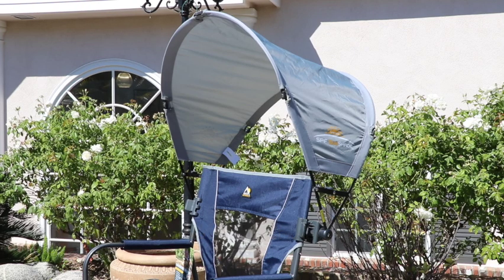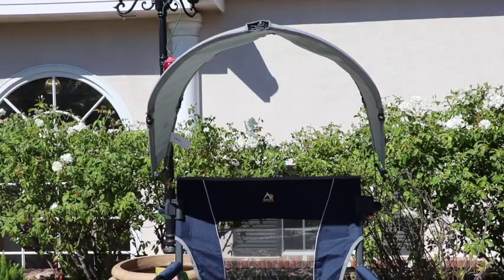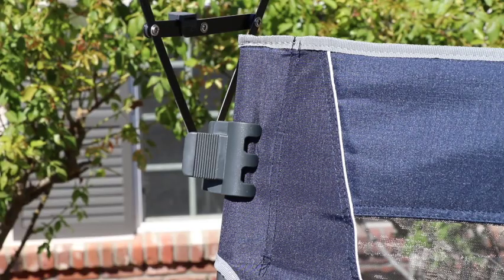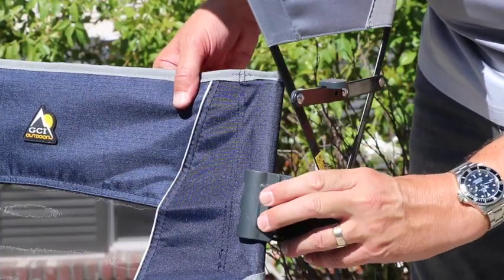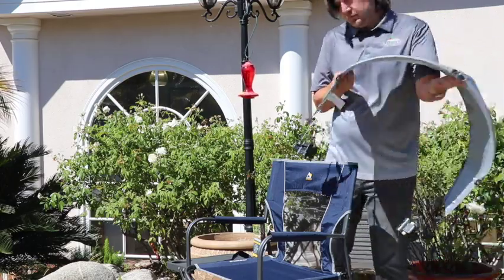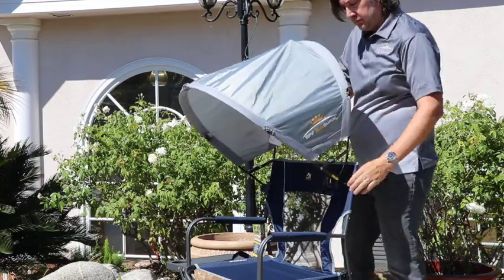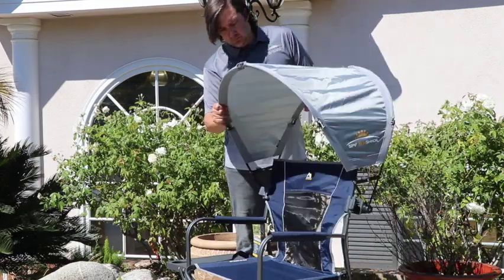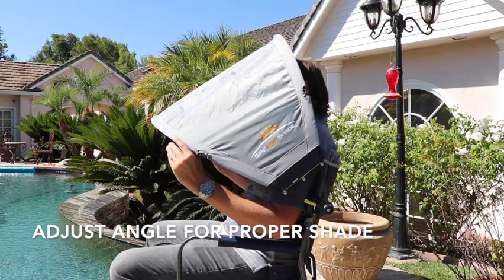GCI Portable Sun Shade GCI Clip-On Sunshade for Folding Chairs GCI-65665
Add shade to virtually any portable outdoor chair with the GCI Outdoor SunShade accessory. This oversized shade attaches to a portable chair with easy-to-use clamps. With UPF 50 fabric and the ability to rotate back and forth, the SunShade will help keep you protected from the sun all day long. Compact and portable, the shade folds down and can be stored in a small carry bag.

    UPF 50 Fabric
    Includes Carry Bag